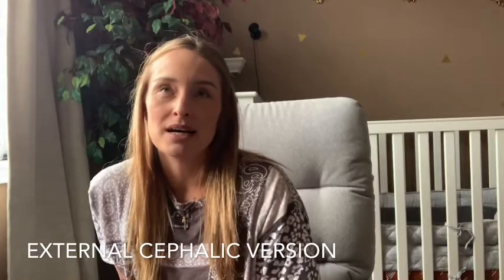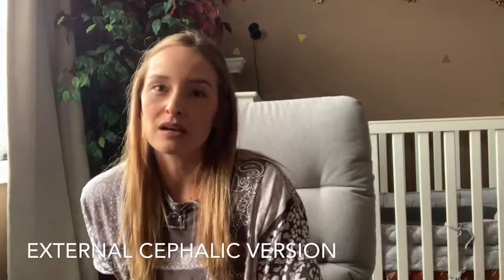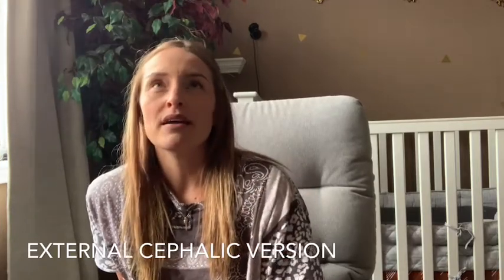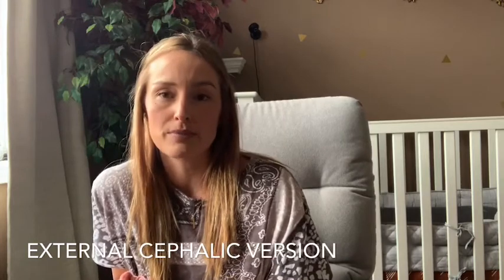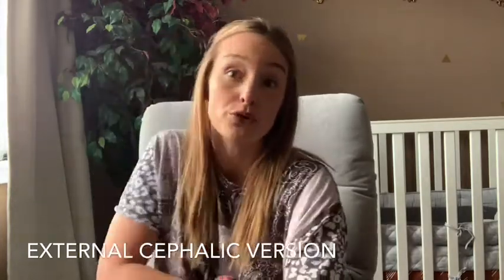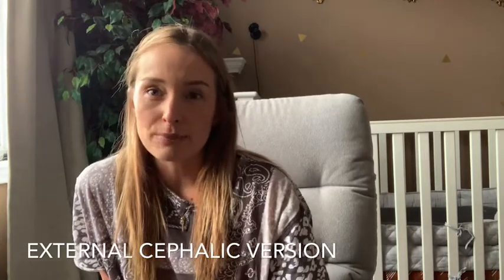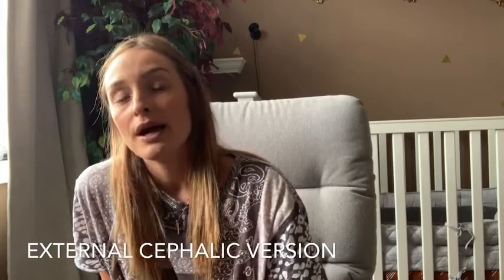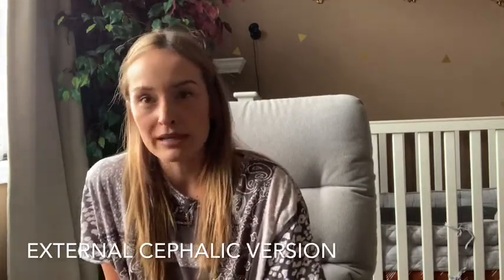External Cephalic Version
Just sharing my experience with ECV (external cephalic version) when I was diagnosed with my third baby breech at 35 weeks. Sharing in hopes to educate women that this procedure exists and to advocate for your health and the birth you want!